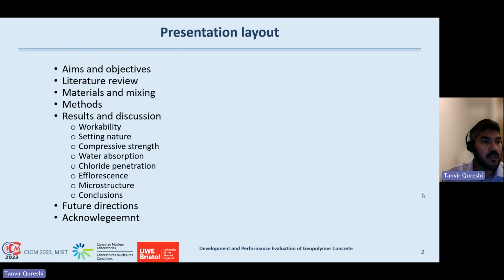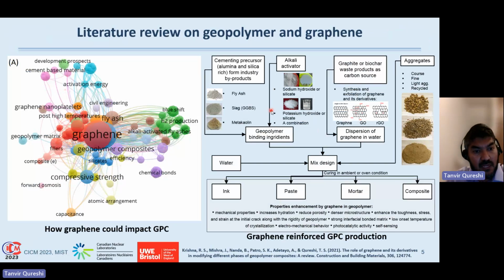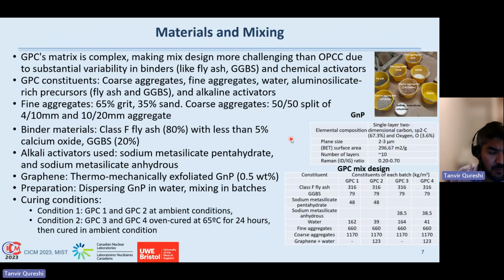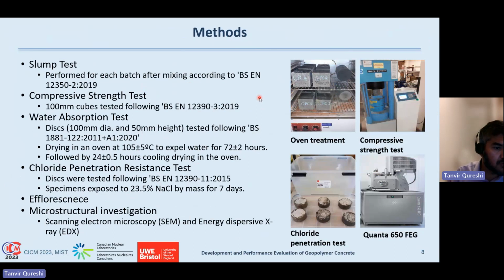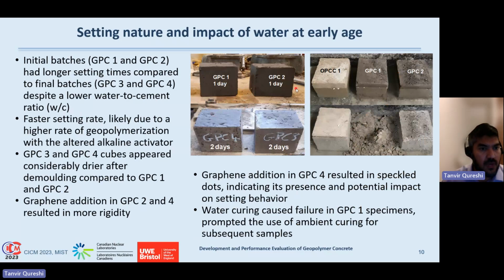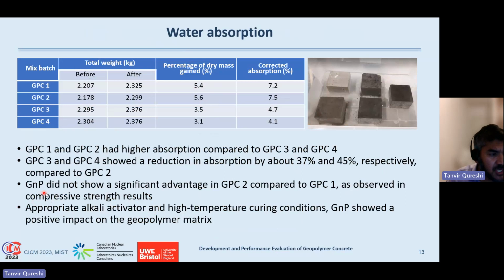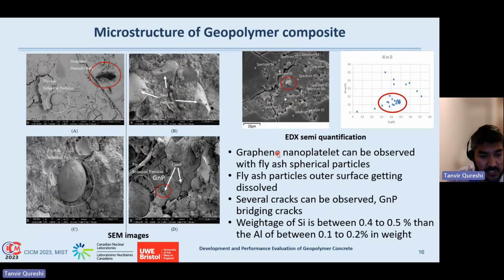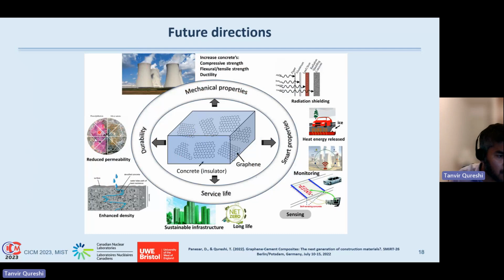Geopolymer concrete with Graphene nanoplatelet CICM 2023 Qureshi 26July 23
Development and Performance Evaluation of Geopolymer Concrete Incorporating Fly Ash, GGBS, and Graphene Nanoplatelets, CICM 2023, Dhaka, Bangladesh, by Dr Tanvir Qureshi